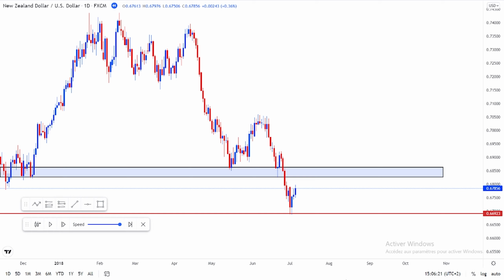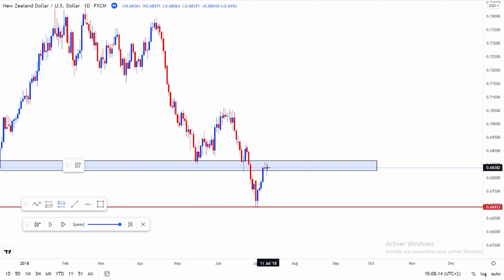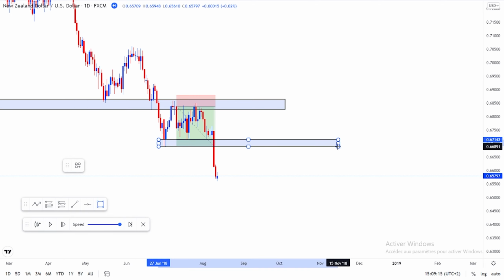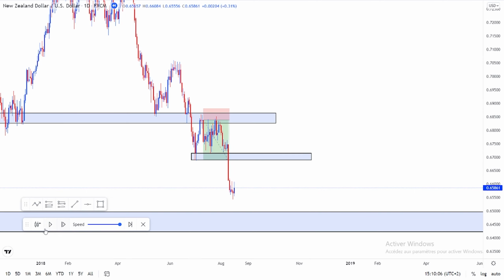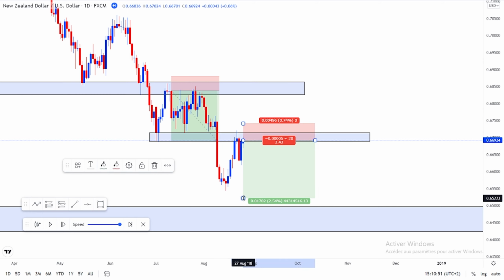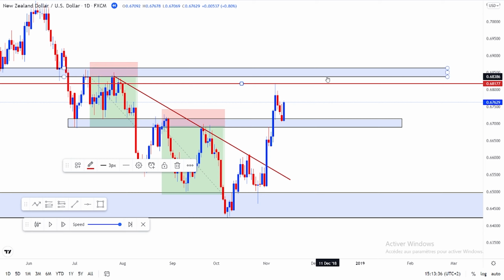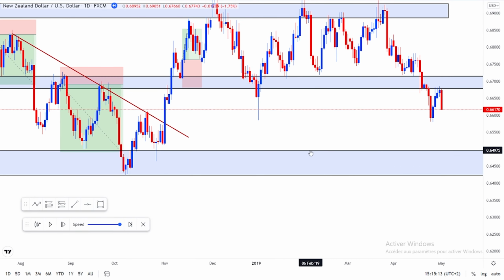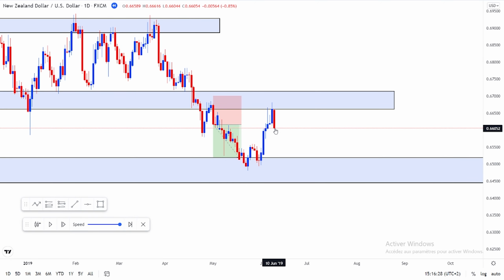6 Wins And 0 Losses Using The Best Forex Strategy In 2021 BackTesting NZD/USD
I made 6 winning trades and 0 losses using The Best Forex Strategy on NZD/USD .

Are you looking for a great strategy to use when trading forex in order to make huge profits ? well you are in the right place , watch this video as well as my other youtube videos to master this strategy and to start seeing visible results on your trading !

In this channel , I talk about Trading with all its different types and I come out with the best ideas and strategies that will improve your trading skills so you can make profit along with us

Simple Price Action Scalping
15 Minute Scalping
5 Minute Scalping
Forex Intraday
Round Numbers Price Action Trading
Forex 1 Minute Scalping Strategy
1 Minute Scalping Strategy
Scalping Strategy
Trading Strategies
Round Numbers Price Action
High Profitable Price Action
Forex Professional Trading
Profitable Price Action Strategy
Maximize Your Profit
15 Minute Scalping Strategy
Price Action Scalping
15 Minute Scalping
15 Minute Forex Price Action Scalping
Scalping Strategy
Scalping Breakouts
EMA Retest Trading Strategy
Trading Strategy
Support and Resistance
Trading Strategies
Engulfing
Price Action Trading
Breakout Strategy
support&resistance
price action
pullback
price action secrets
trendline
inner and outer trendline
consolidation
supply & demand
supply demand
trendline angles
draw trendlines
trendline trading
trendline drawing
trendline breakout
trendline patterns
trendline breakouts
trendline day trading
trendlines trading
forex trendlines
how to draw trendlines forex
trend line
trend lines
how to draw trend lines
trend following
currency trading
forex trading live
breakout strategy
trading strategy
trading breakouts
trading strategy
breakouts strategy